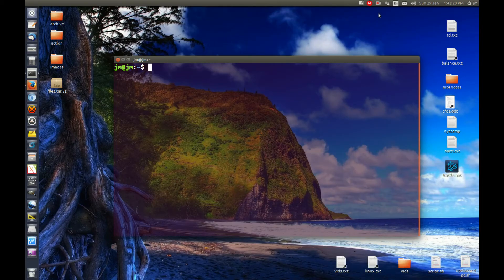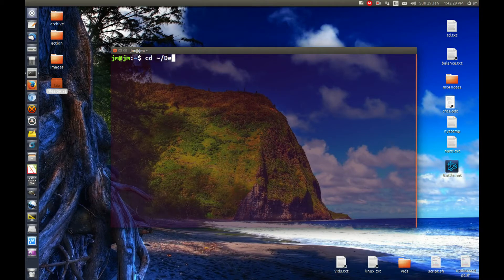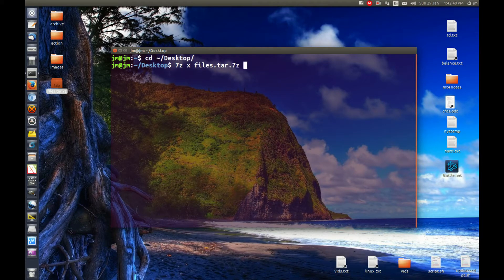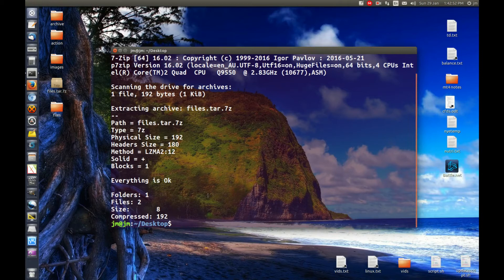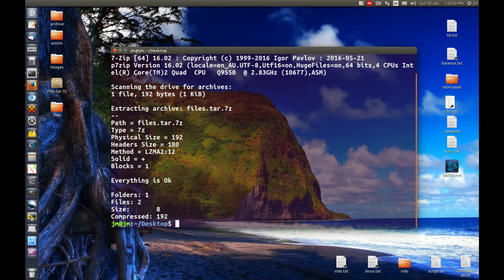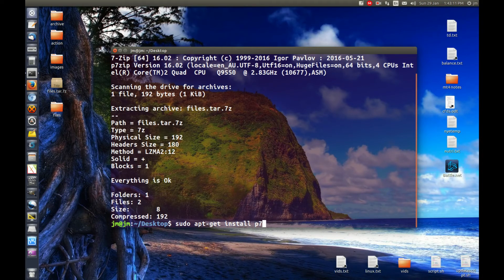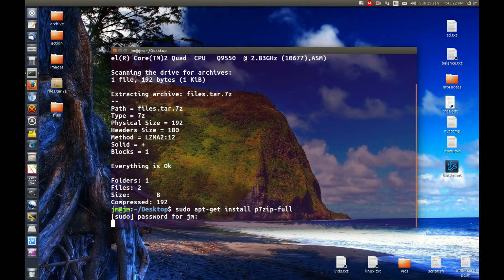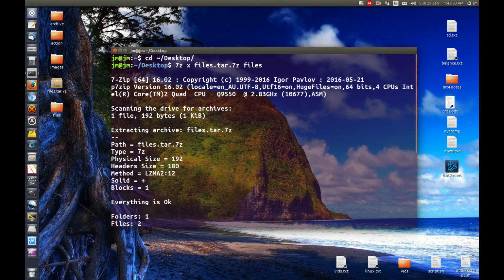Extract a tar.7z file [Linux Terminal]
7z style fun